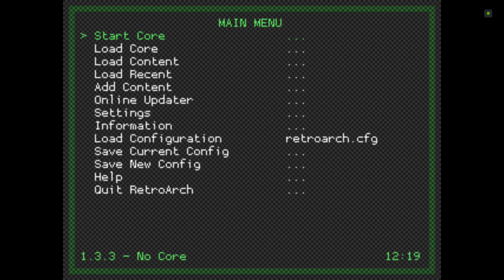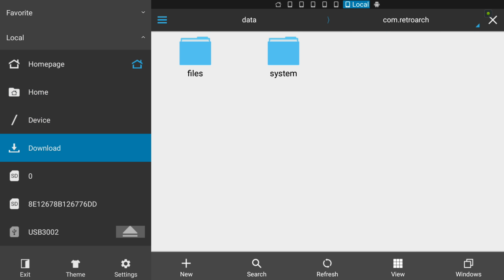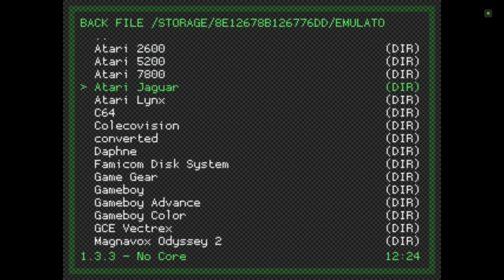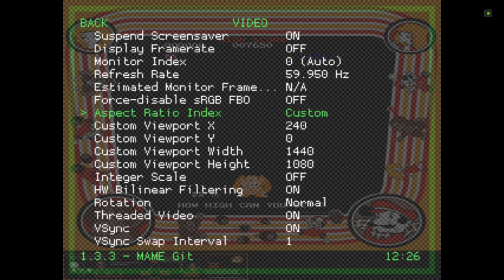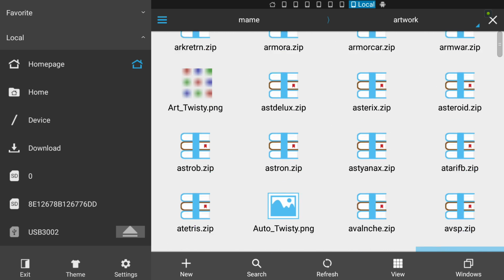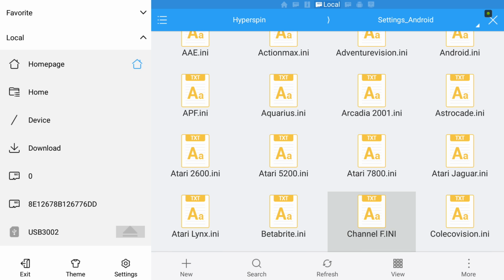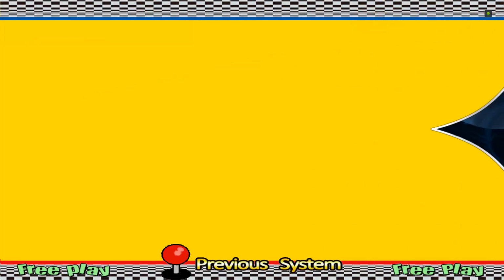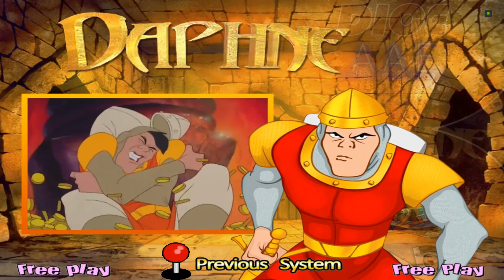MAME core setup for RetroArch Android and HyperSpin (including system folder download) PART 1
Quick tutorial on getting MAME core to run through Retroarch and HyperSpin. You should watch this before setting up any of the individual systems that use the MAME core in my videos, and download the system folder I've pre configured.

Hyperspin settings:
exe=com.retroarch/com.retroarch.browser.retroactivity.RetroActivityFuture
 parameters=cores/mame_libretro_android.so
romextension=7z,zip